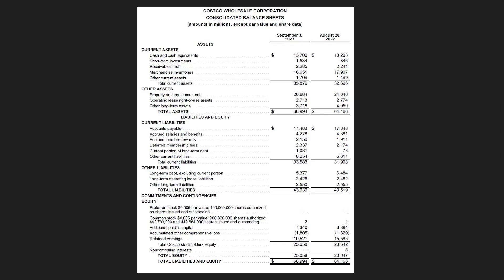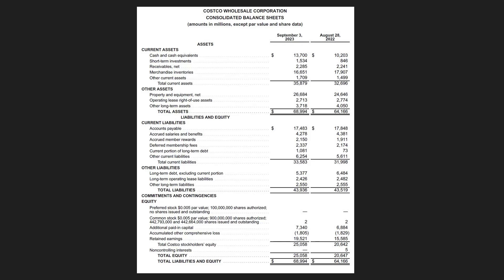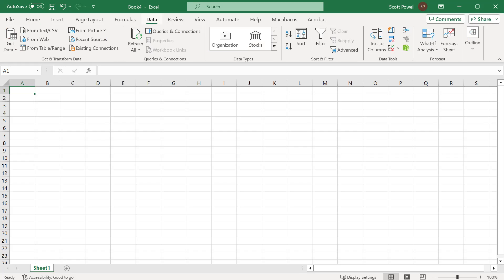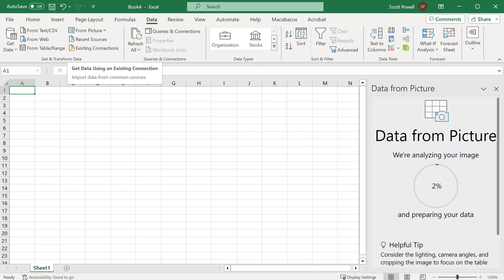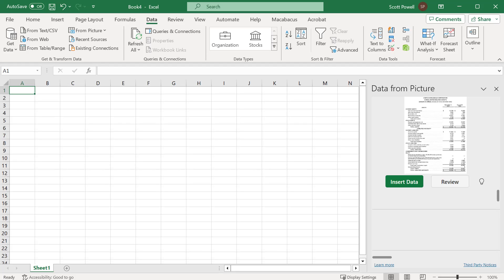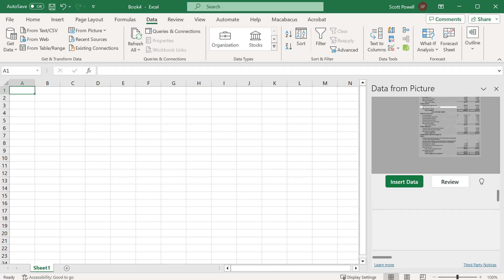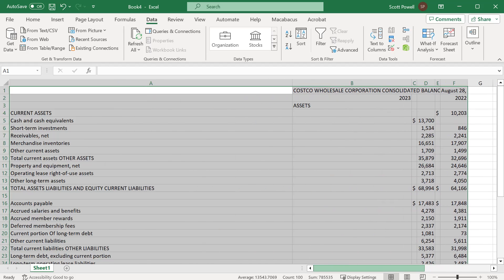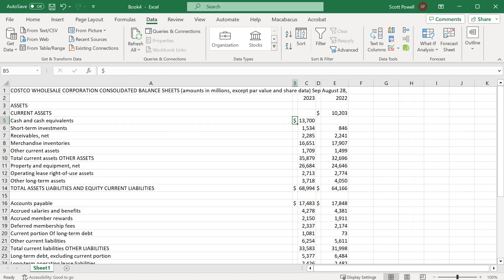How to Insert Data from a Picture in Excel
Did you know you can extract data directly from a picture using Excel? In this video, I demonstrate how to use Excel's 'Insert Data from Picture' feature, a powerful tool for converting images, like balance sheets or tables, into editable Excel data. Watch as I convert a balance sheet picture of Costco into Excel data, saving time on manual data entry. Learn how to review and clean up the extracted data efficiently. This feature is perfect for working with images of financial documents, reports, and more!

Want to learn more about this function?

Did you enjoy this short explainer video? Check out our full playlist of short tutorials on common topics

About Corporate Finance Institute:

CFI is the #1 rated online provider of finance and banking training, certifications, and productivity tools. With the industry’s leading training library, we empower professionals with job-ready training and practical resources to succeed in diverse roles within finance and banking. Our courses' exceptional depth and quality stem from the extensive industry experience of our instructors, who ensure each lesson is immediately applicable. Established in 2016, CFI is the go-to resource for over 2 million individuals and thousands of organizations worldwide.